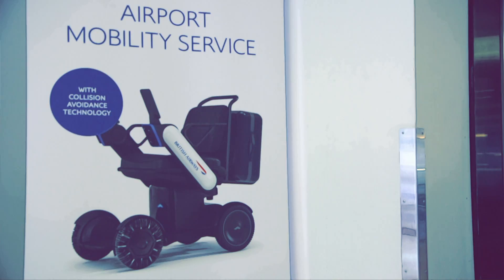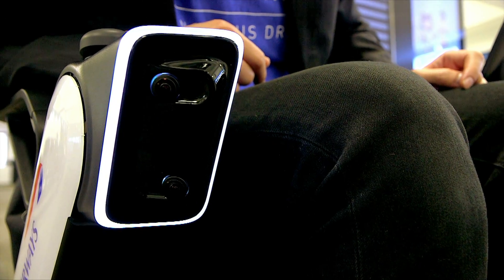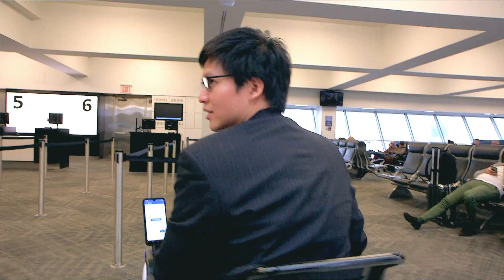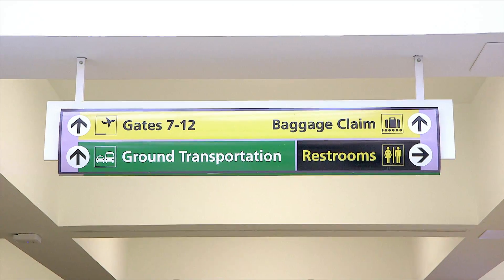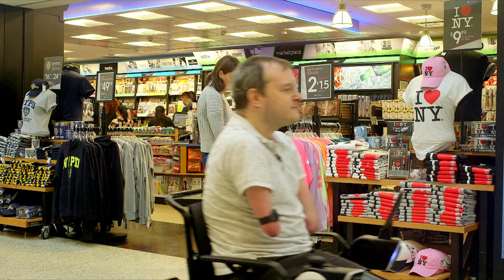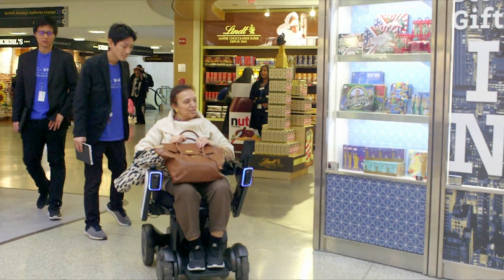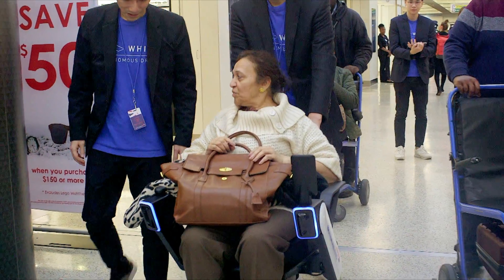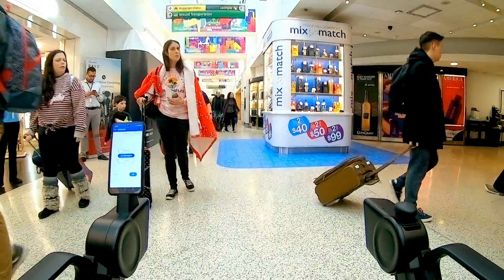Testing The Autonomous Wheelchair - BBC Click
Click travelled to JFK Airport in New York to test out an autonomous wheelchair.